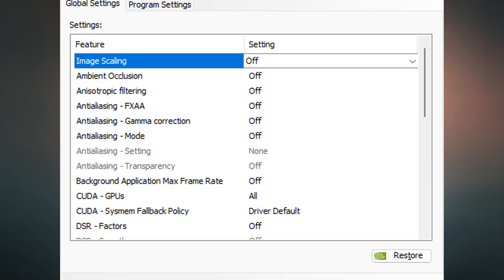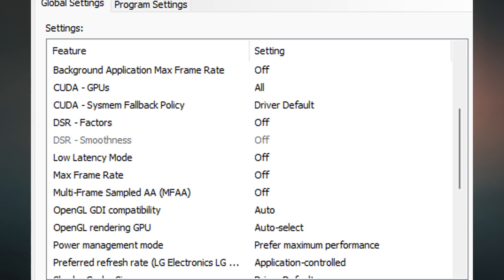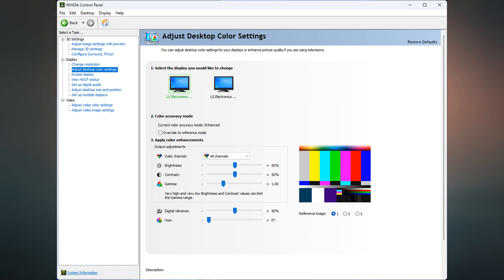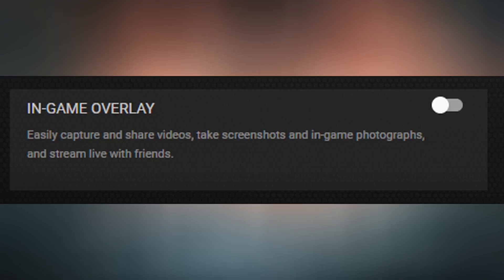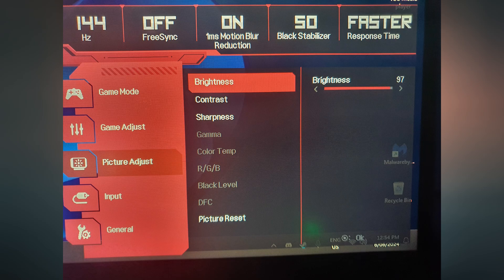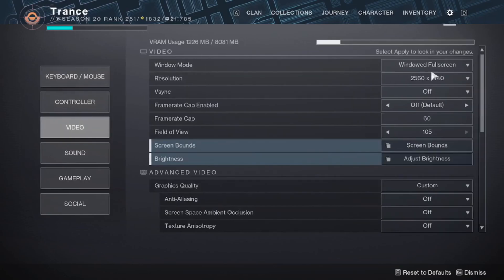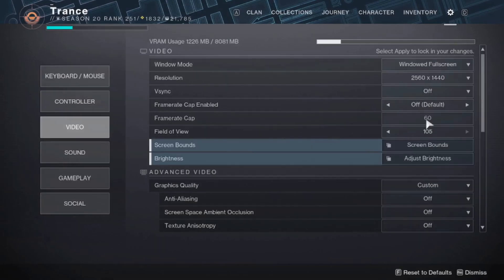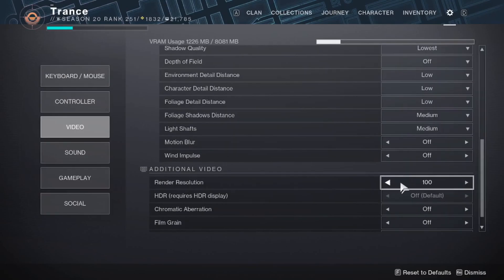BEST Game, NVIDIA & Monitor Settings for Destiny 2 The Final Shape!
Destiny 2 | The Final Shape | Best Settings | PC Optimization

Copy all of the settings I show to enjoy a better FPS performance boost with better input lag in Destiny 2 The Final Shape.

*Specs:*
Gigabyte GeForce RTX 4060 Ti OC
Intel Core i7-12700K
16GB DDR4 RAM
1.5TB M.2 PCIe Gen4 NVMe SSD
Windows 11